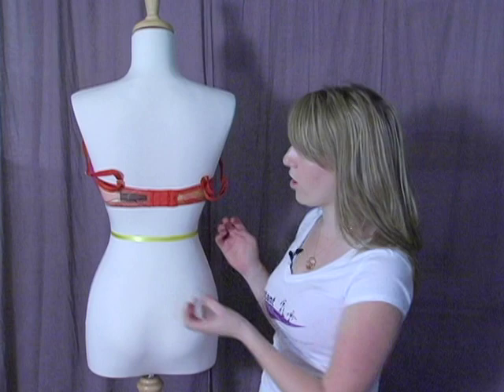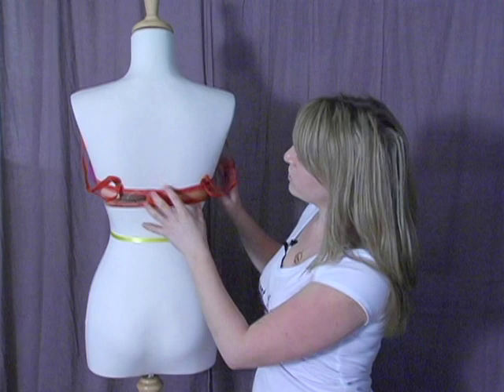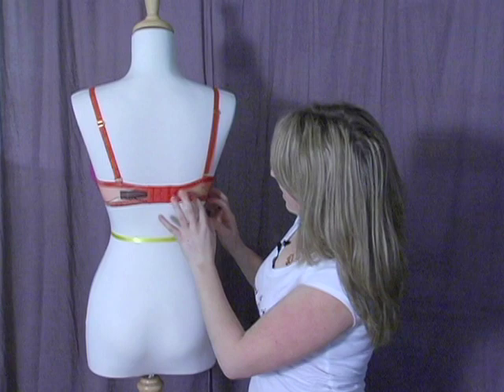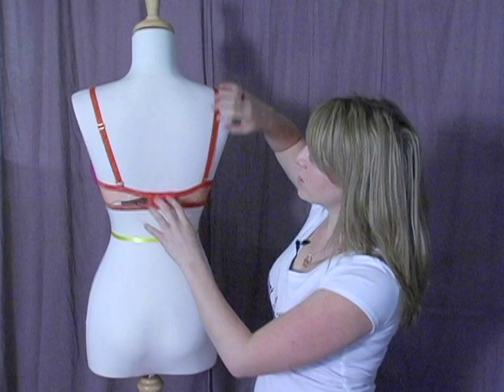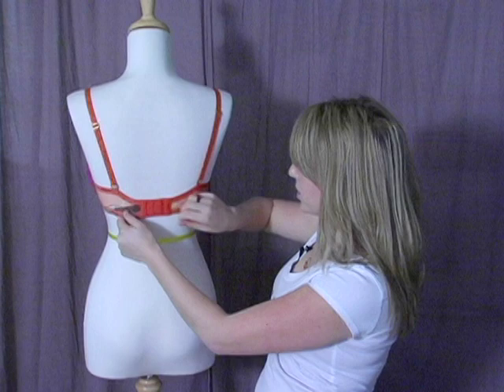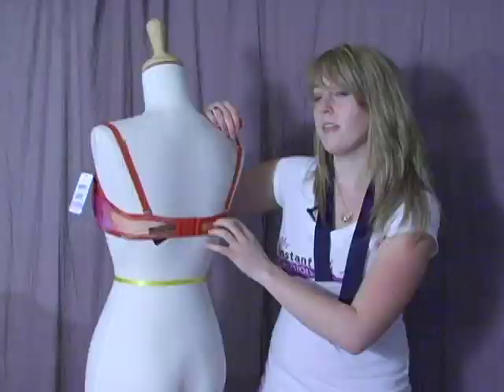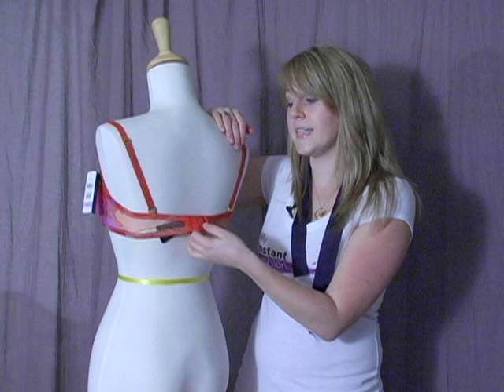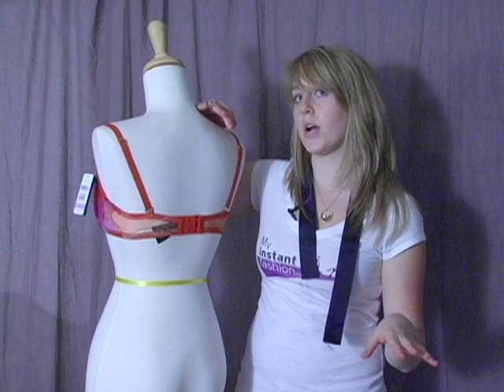How to Fit a Bra : Fitting Bra Bands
Finding a comfortable bra band can be difficult.  Learn how to fit the bra band in this free video on women's lingerie.

Expert: Jennifer Krischer
Bio: Jennifer Krischer studied fashion design at The School of the Art Institute of Chicago then transferred to UCLA where she studied costume design.
Filmmaker: Karin McEvoy